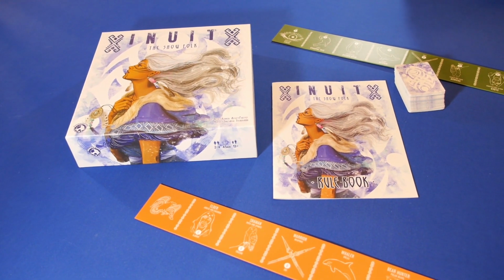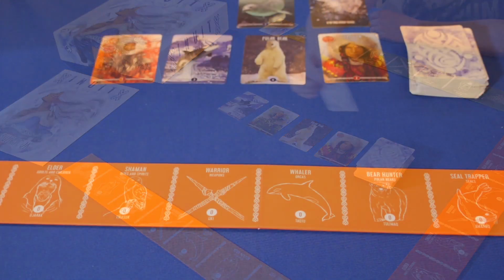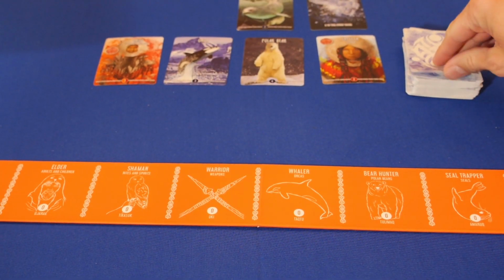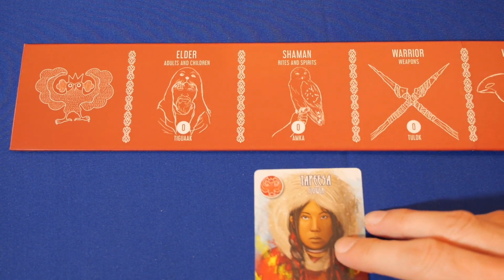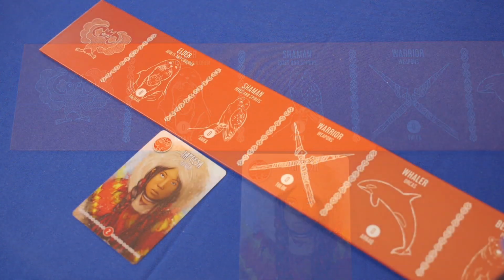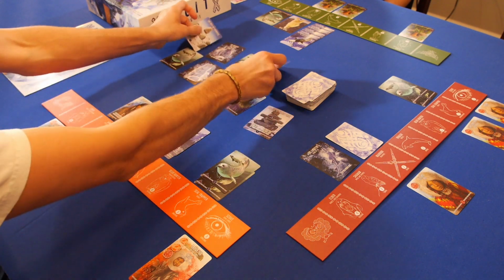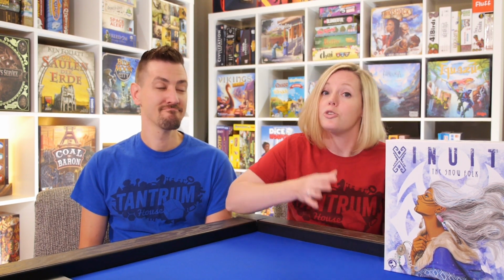Inuit: The Snow Folk Board Game Review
Will and Sara take a look at the game Inuit from Boards and Dice. It's a tableau building card game for 2-4 players and it's beautifully illustrated.